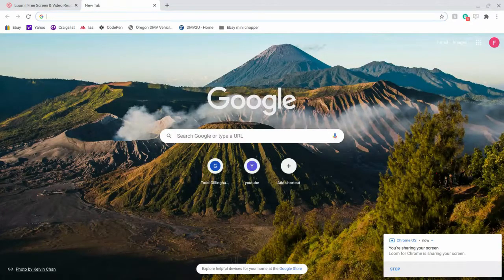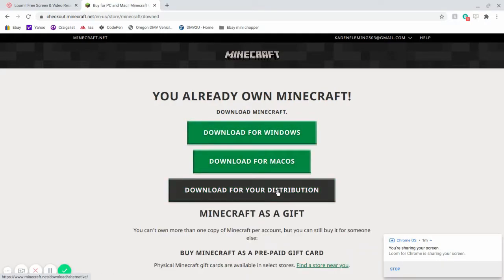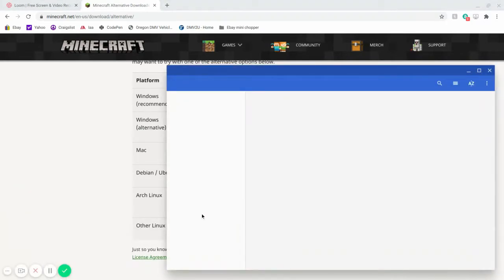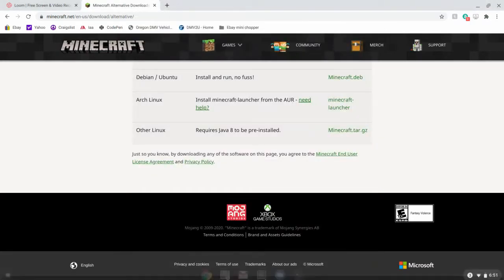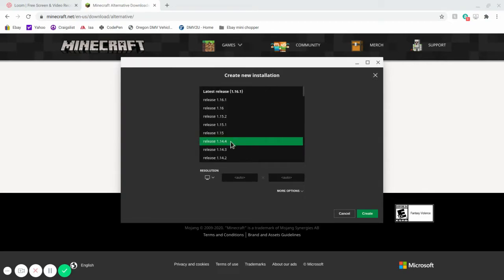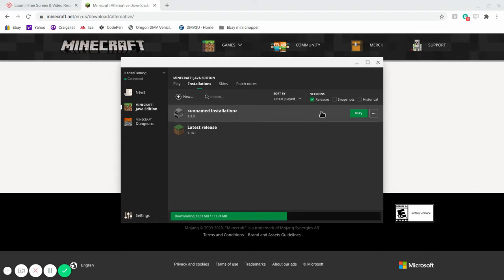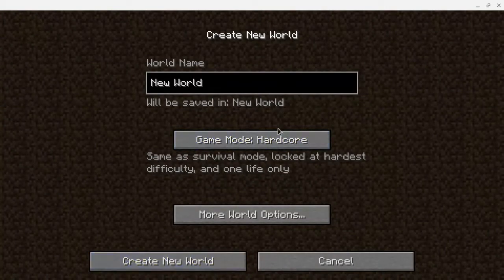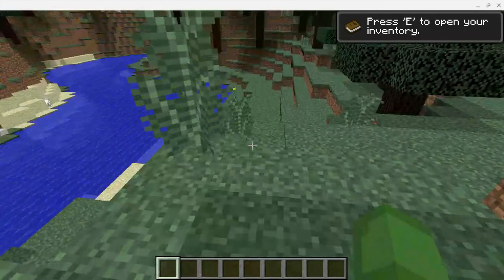How To Install Linux Beta On a Chromebook 2020!! (Updated Guide)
~Command for terminal: sudo apt-get update